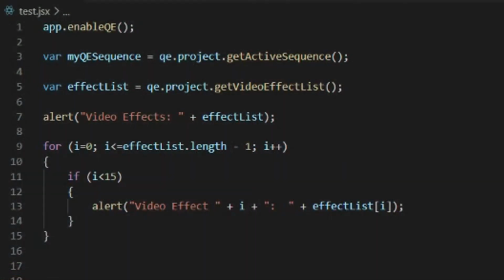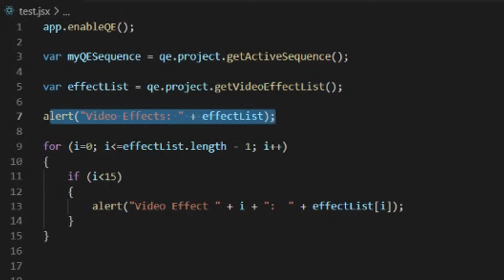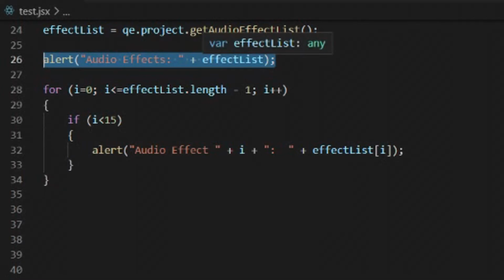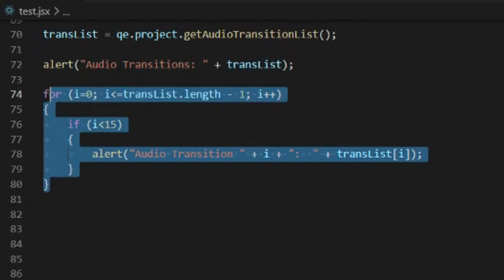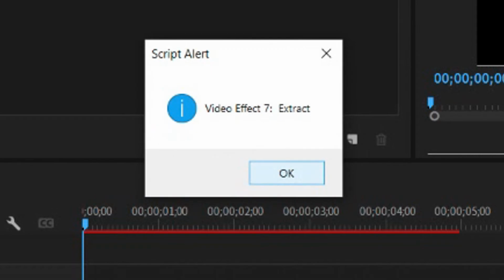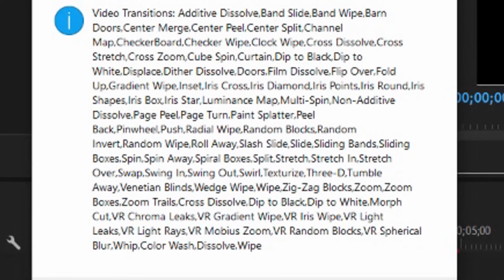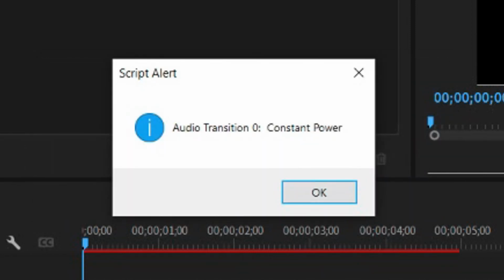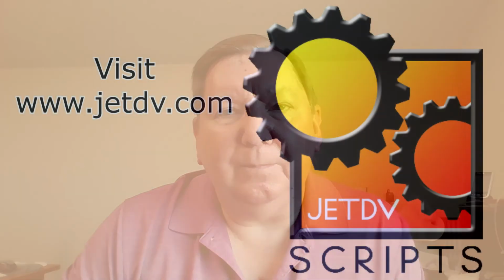Reading Available Effects and Transitions Premiere Pro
This tutorial shows how to read the available Effects and Transitions available in Premiere Pro. This is both the built-in options as well as third-party installed options.